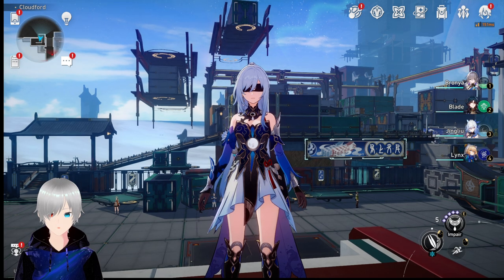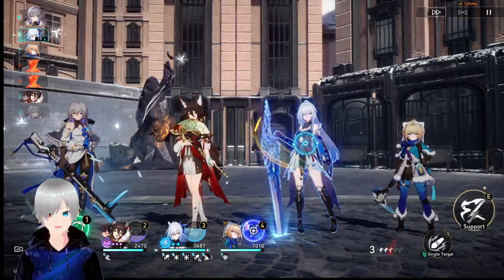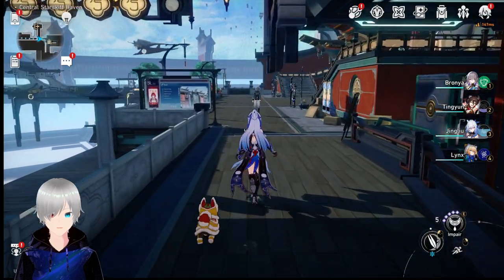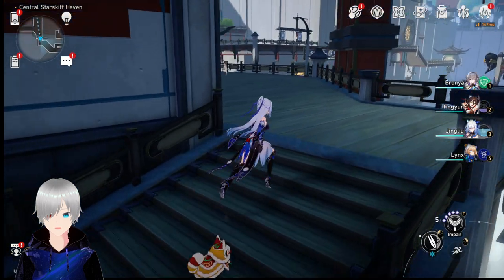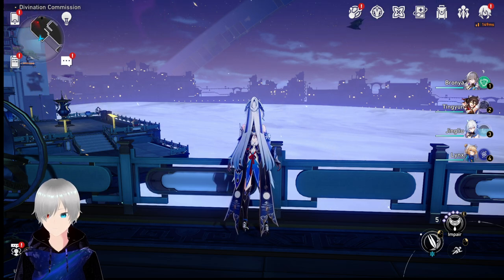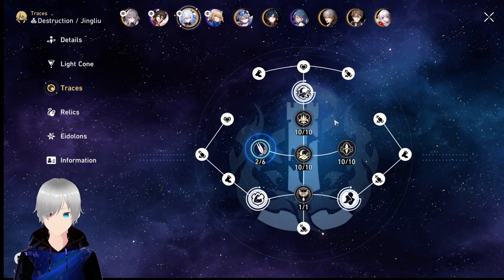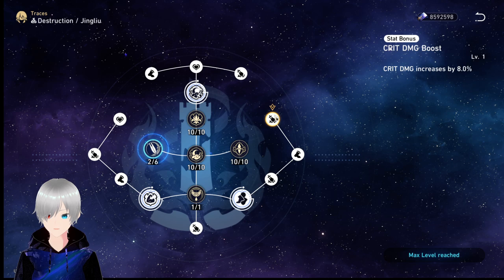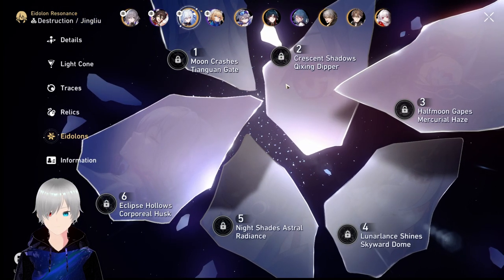Jingliu's Rerun on 2.1 version and here is why she is worth your pulls.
Characters from the Destruction path are usually great at both single target and multiple target but Jingliu is excellent compared to others, skill efficient, high damage, easy to use and easy to build.

From my Personal experience I would say She is overally the best DPS but everyone have different needs, even then Jingliu won't dissapoint you if you require a Destruction DPS.

 If Star rail keeps following the same line while giving reruns then Jingliu's rerun is on 2.1 version, and good luck to everyone on their 50/50 and 75/25.